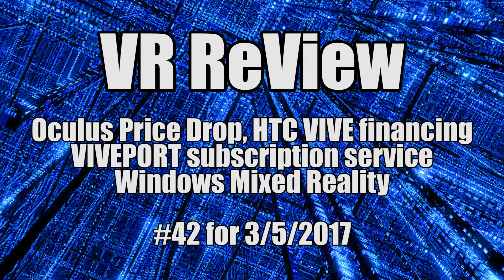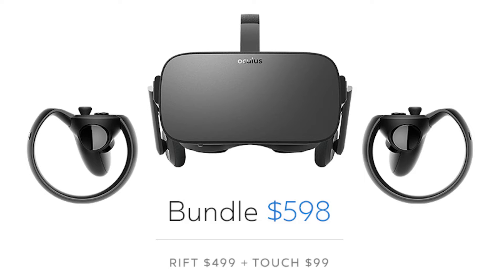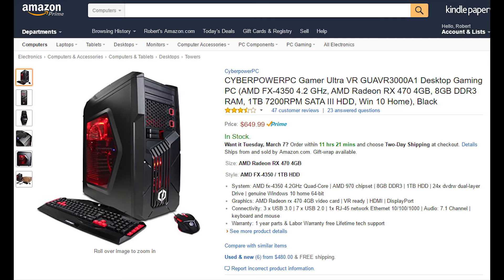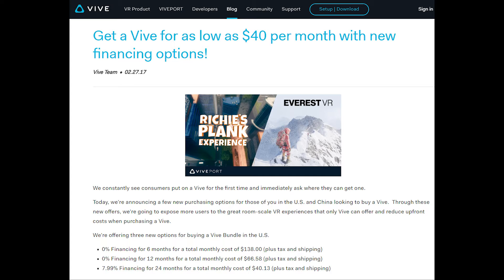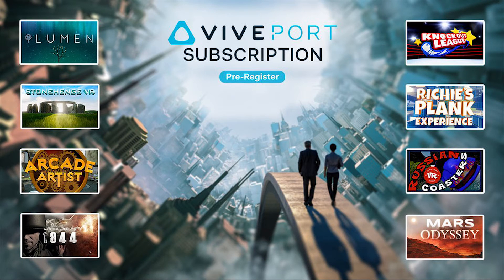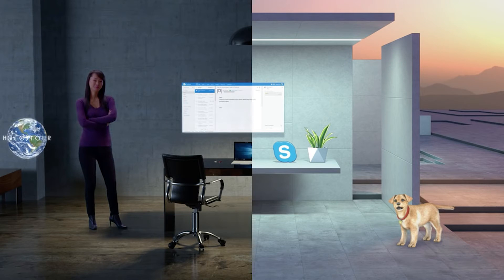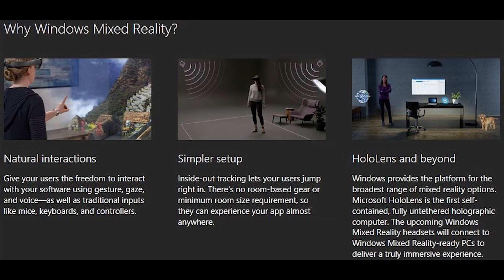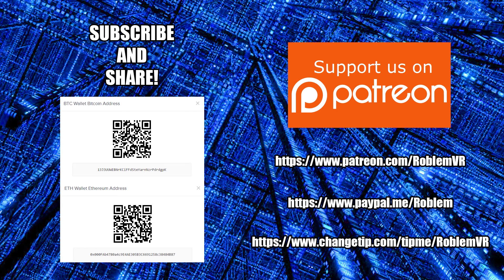VR ReView News: Oculus Price Drop, HTC VIVE financing, VIVEPORT subscription & Windows Mixed Reality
Oculus Price Drop, HTC VIVE financing, VIVEPORT subscription, Windows Mixed Reality

Both Oculus Rift and HTC VIVE made announcements that will take away some of the price pain of getting a high end VR system. Oculus has permanently dropped the price of the Oculus Rift from $599 to $499, Oculus Touch price from $199 to $99 and Oculus Sensor that you need for 360 and room scale VR from $79 to $59. This puts the price of a fully featured Oculus Rift setup at $657 or $142 less than the price of the HTC VIVE. Of course you are still likely going to need a new PC to run the headset. While VR ready PC’s have come down in price, expect to be spending another $600-$700 for a machine meeting minimum specs for a total cost in the $1300 range.

Now if this feels like a lot to come up with all at once HTC has a solution of financing over time rather than a price drop. Financing options for the VIVE in the U.S. are available at different price points depending on the financing terms. 0% Financing for 6 months for $138 per month, 12 months for $67 per month or 7.99% Financing for 24 months for $40 per month. (Tax and shipping not included) To be clear the overall price of the HTC VIVE has not changed from $799 and HTC indicated that it will not be changing its price in response to the Oculus price drop.

HTC has also announced that its VIVEPORT subscription service will be starting in a couple of weeks. For $6.99 a month subscribers will be able to try out 5 Virtual Reality apps without requiring a full purchase. The first month of the program will be free to current and new owners of the HTC VIVE. Not only is this a great program for VIVE owner it’s a great option for developers of HTC VIVE experiences and games. Developers get an opportunity to stand out from the crowd of 1,300 apps available for the Vive by making their titles available through the new service. VIVE takes a 40% cut of the fee leaving only about 84¢ for each developer but that is still more than many independents may get and a good way for larger developers to get more exposure.

Microsoft rebranded its Windows Holographic ecosystem to Windows Mixed Reality, clearing up any confusion about what type of experience these new headsets will give. Acer’s Developer Edition headset is first out of the gate shipping in the next few weeks with Dell, HP, Lenovo and Asus to follow. Expect to start seeing consumer models priced from $299 shipping by the holiday season. The headsets will feature HoloLens type inside out head tracking with camera pass through style mixed reality. Microsoft is targeting Windows 10 first, but confirmed that it's going to bring mixed reality to the Xbox One next, and later Project Scorpio, the next Xbox console set to launch at the end of 2017.